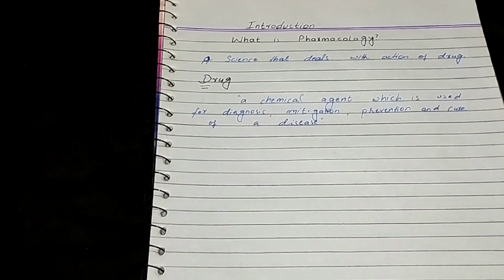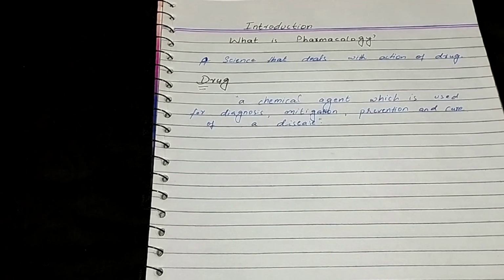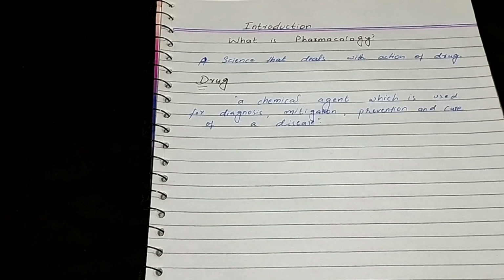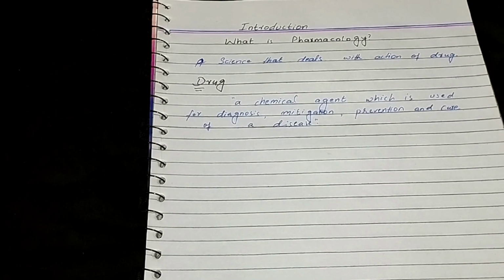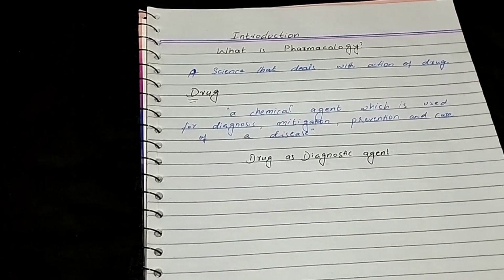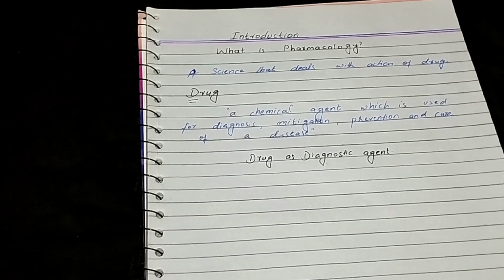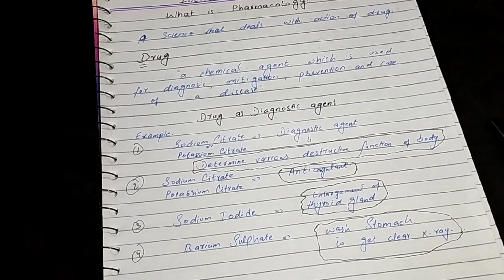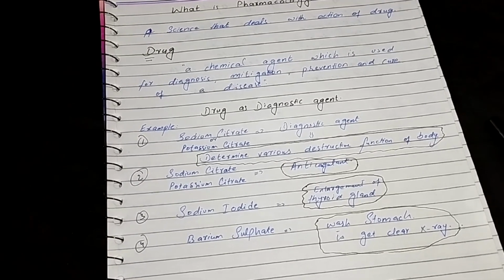Pharmacology Introduction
Welcome everyone! Today, we're going to dive into the fascinating world of pharmacology. Pharmacology is the study of how drugs interact with living organisms, including humans, animals, and even plants.

Pharmacology plays a vital role in healthcare as it helps us understand how drugs work, how they are administered, and how they affect our bodies. It encompasses a wide range of disciplines, including biochemistry, physiology, microbiology, and genetics.

Firstly, let's understand what a drug is. In pharmacology, a drug is any substance that interacts with the body to produce a biological effect. Drugs can be found in various forms such as tablets, capsules, injections, creams, or inhalants.

One of the key aspects of pharmacology is understanding how drugs act on the body. This involves studying pharmacodynamics and pharmacokinetics. Pharmacodynamics focuses on how drugs interact with specific targets in the body, such as receptors, enzymes, or ion channels. It helps us understand the mechanism of action of drugs and how they produce therapeutic effects.

On the other hand, pharmacokinetics deals with the absorption, distribution, metabolism, and elimination of drugs in the body. It helps us understand how drugs are absorbed into the bloodstream, how they are distributed throughout the body, how they are metabolized by the liver, and how they are eliminated from the body.

In addition to understanding how drugs work, pharmacology also explores the various factors that can influence drug response. These factors include a patient's age, gender, genetic makeup, and underlying health conditions. By considering these factors, healthcare professionals can personalize drug therapy to maximize effectiveness and minimize adverse effects.

Pharmacology also encompasses the study of drug safety and how to minimize the risks associated with medication use. This includes understanding drug-drug interactions, drug allergies, and potential adverse reactions. It's important for healthcare professionals to be vigilant in identifying and mitigating these risks to ensure patient safety.

Furthermore, pharmacology extends beyond the use of drugs in humans. It also includes veterinary pharmacology, which focuses on how drugs are used to treat animals, and plant pharmacology, which explores how plants produce bioactive compounds that can be used for medicinal purposes.

In conclusion, pharmacology is a multidisciplinary field that plays a crucial role in healthcare. By studying how drugs interact with the body, understanding their mechanisms of action, and considering individual patient factors, pharmacologists contribute to the safe and effective use of medications. I hope this brief introduction has sparked your interest in the fascinating world of pharmacology. Thank you for your attention!